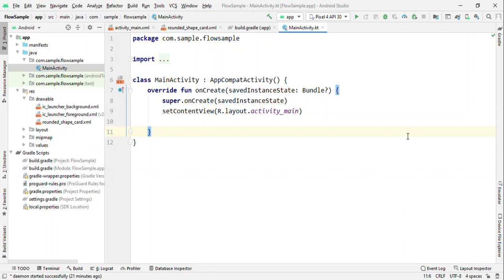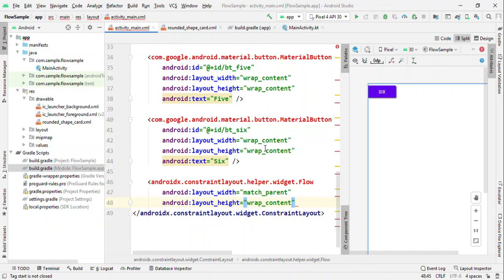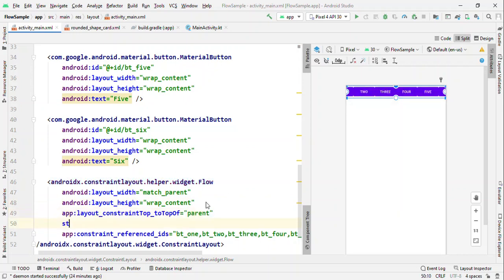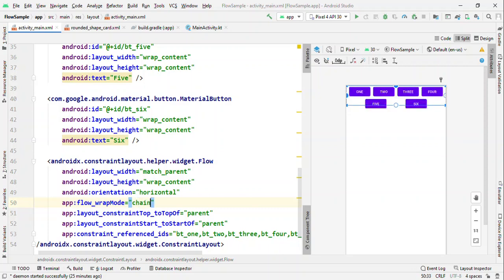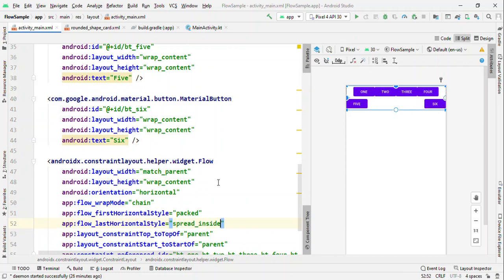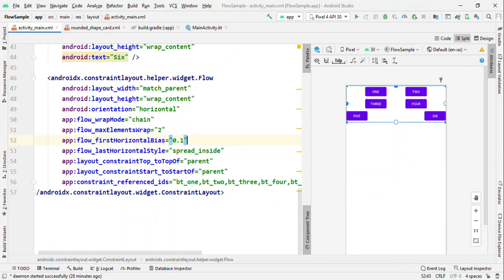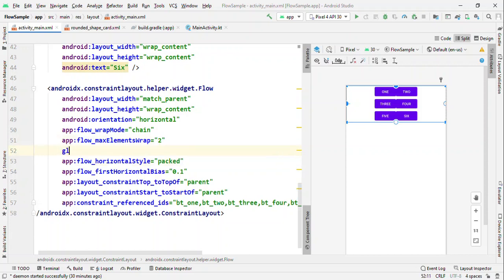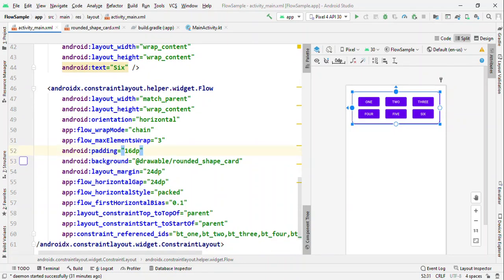Constraint Layout 2.0 - Flow Virtual Layout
Understand what is flow and how to use it to avoid adding hierarchy to your layout. It offers great capabilities to speed up layout design and also provides more control over the view.